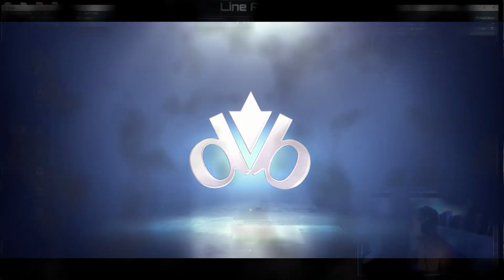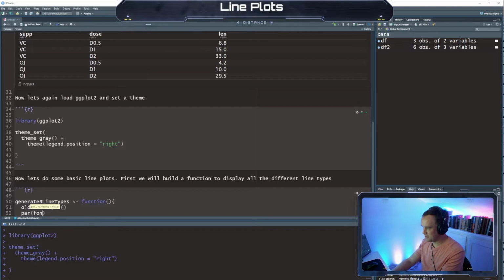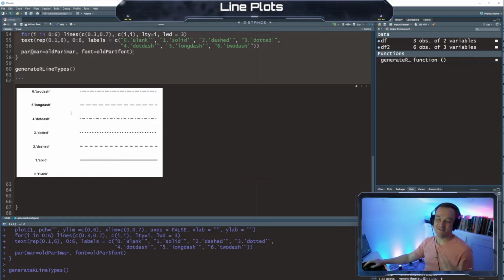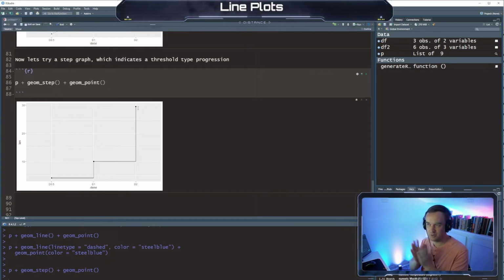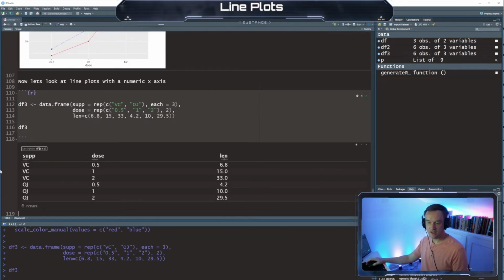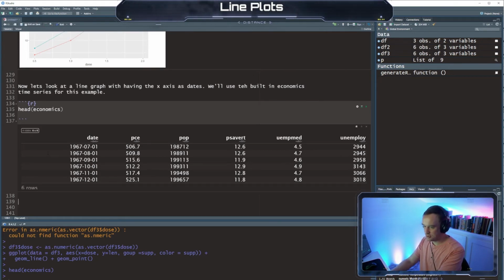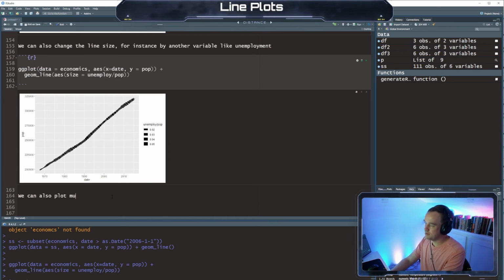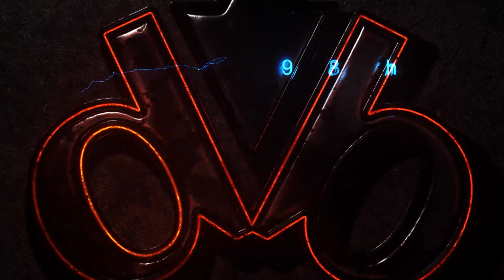Data Products - Line Plots - Exploratory Data Analysis with R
In this video, we will explore how to create lineplots in R